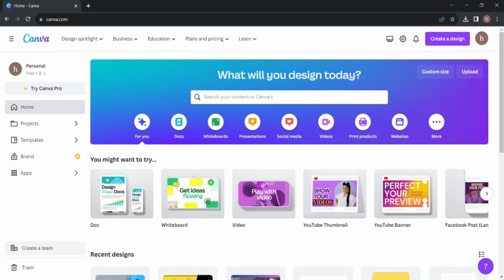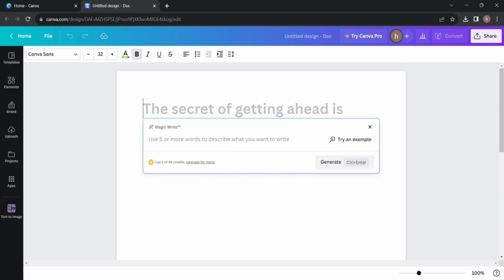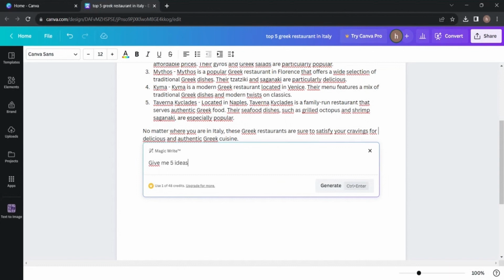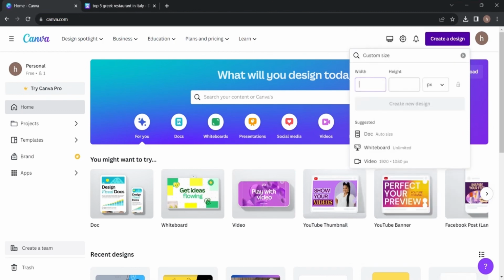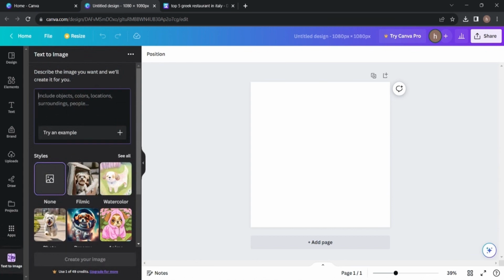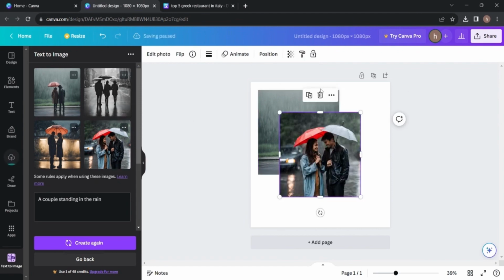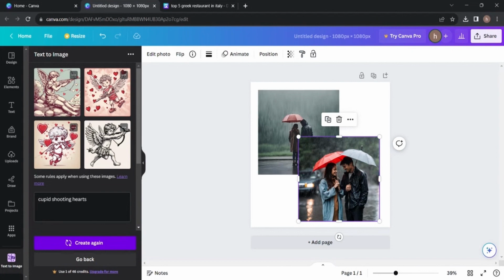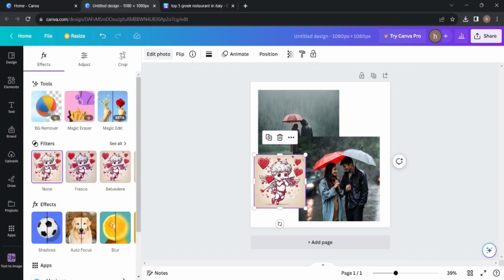How To Use Ai In Canva